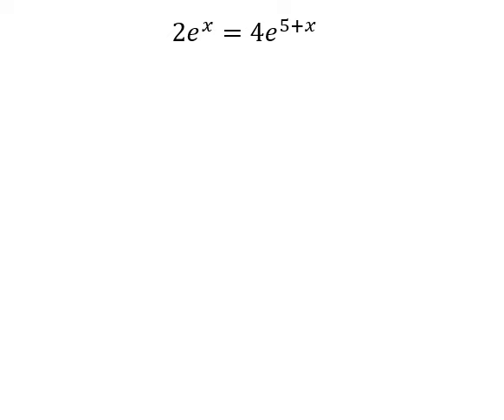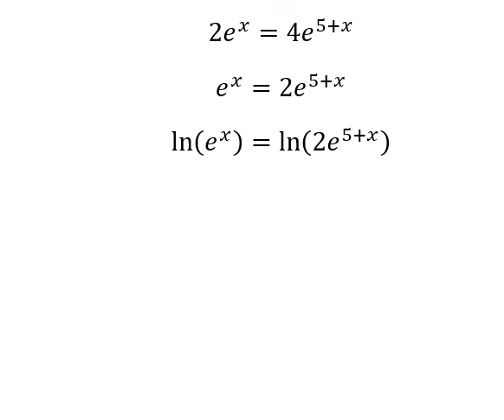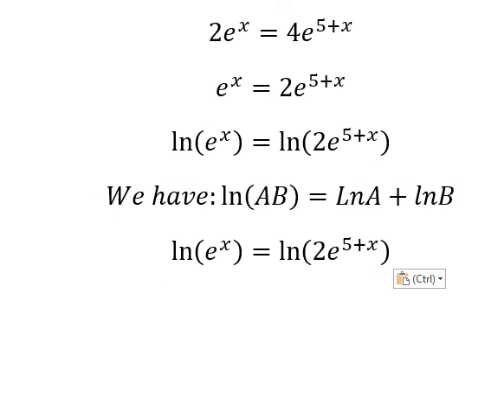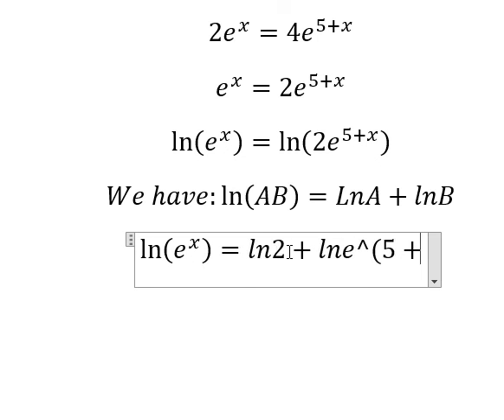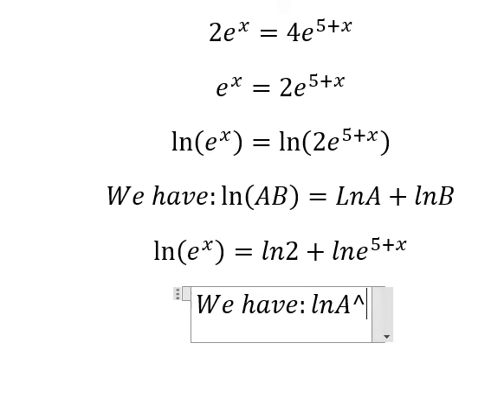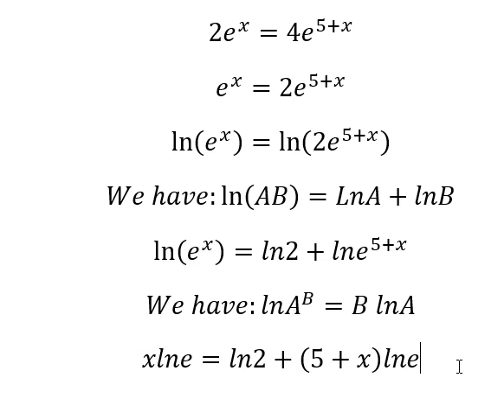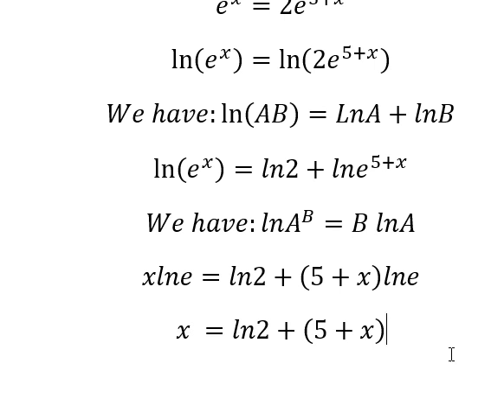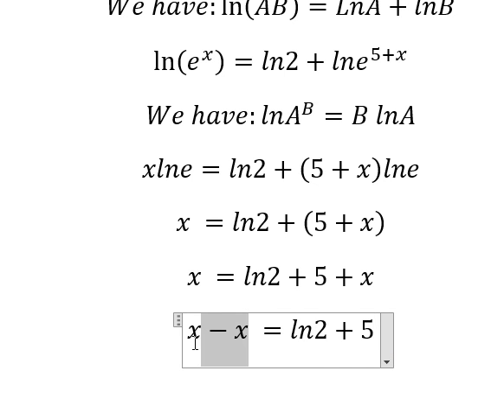Calculus Help: Find the real solutions of 2e^x=4e^(5+x) - Techniques